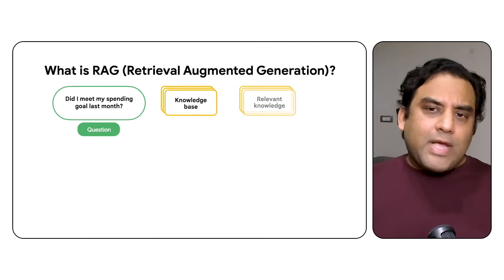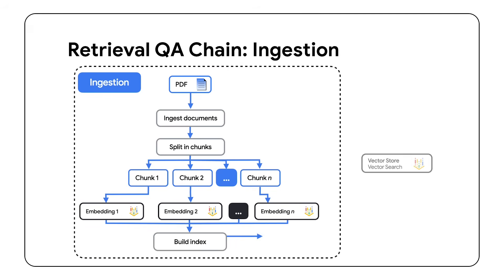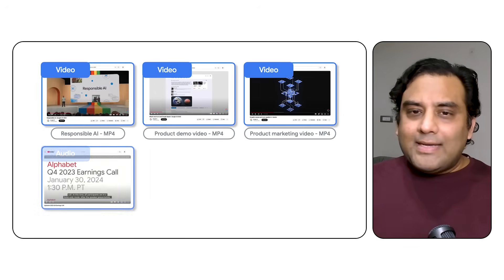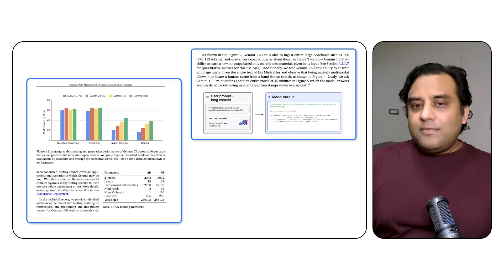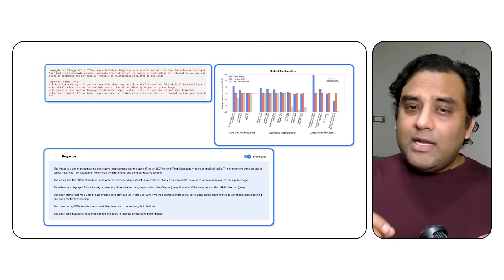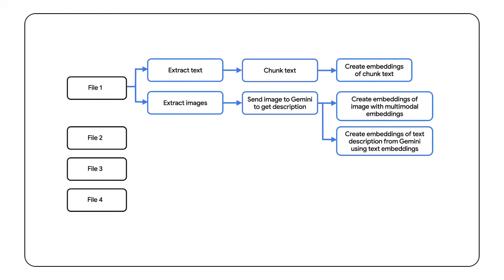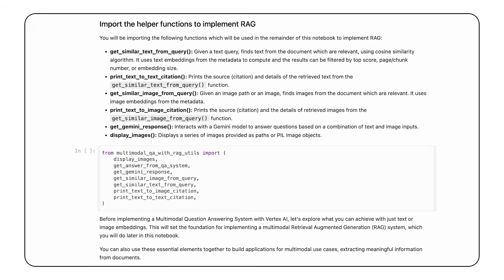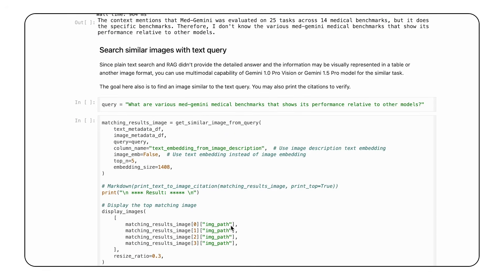Intro to multimodal RAG systems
This video is an introduction to Multimodal Retrieval-Augmented Generation (RAG), a system that uses large language models (LLMs) and vector databases to answer questions based on context from both text and images. Watch along and learn the process of building a multimodal RAG system, enabling you to enhance search capabilities and retrieve comprehensive answers to complex questions.